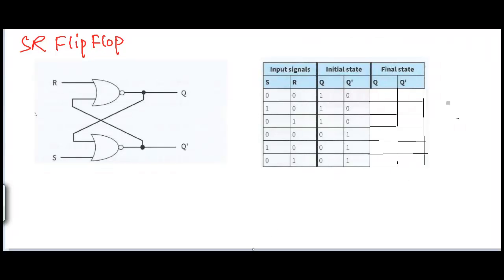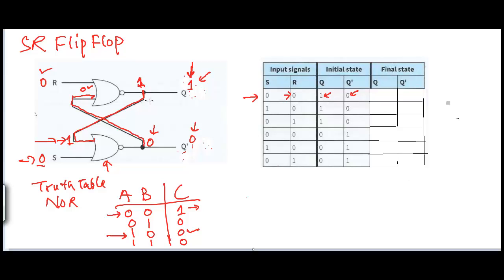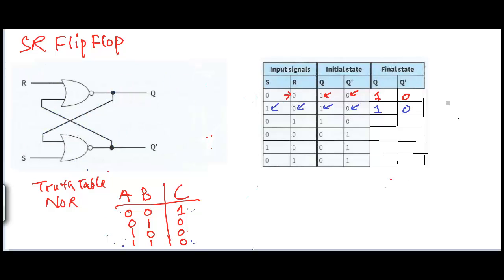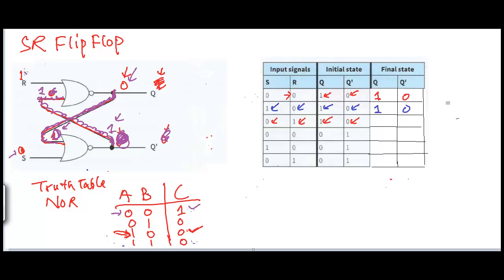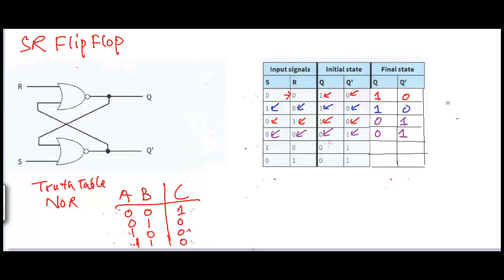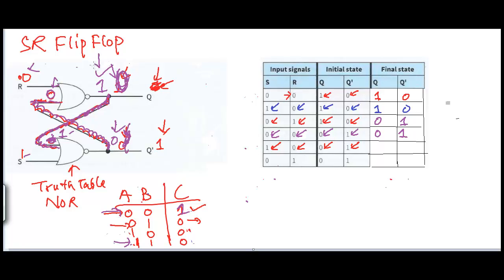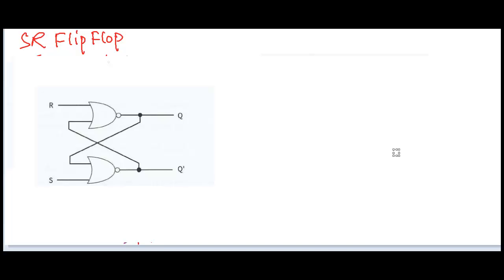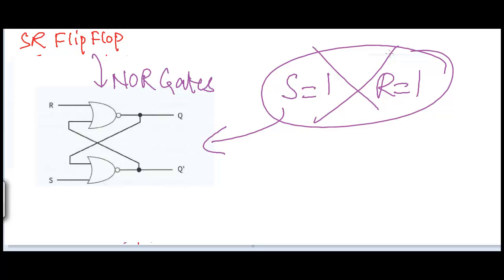SR Flip Flop